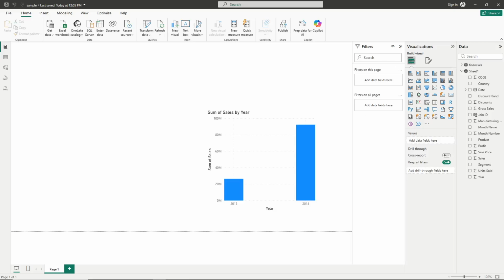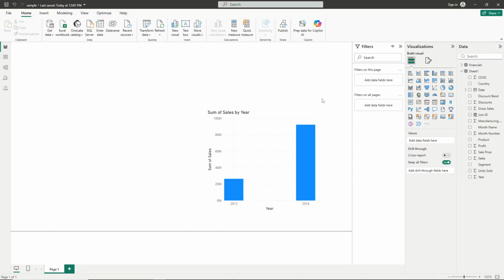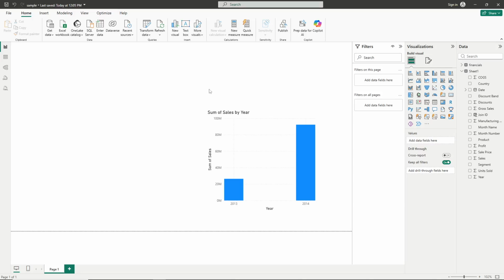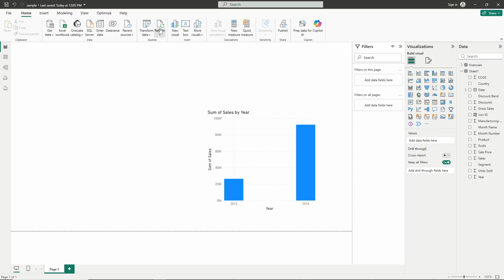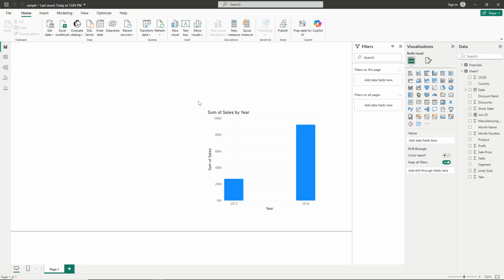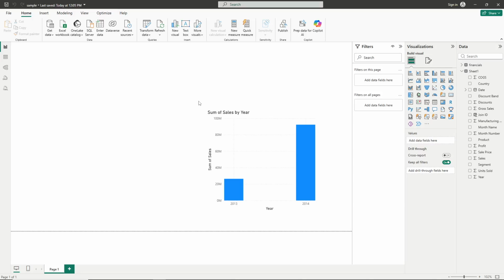How to Update Existing Data and Refresh Power BI Dashboard (Tutorial 2026)